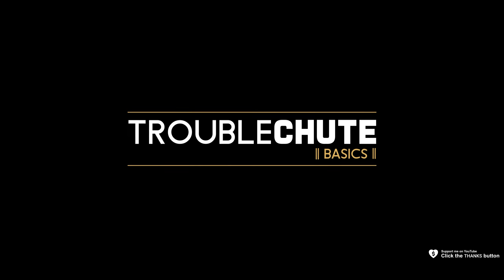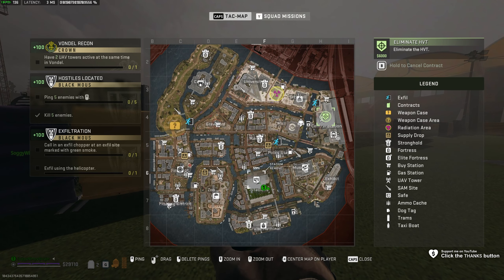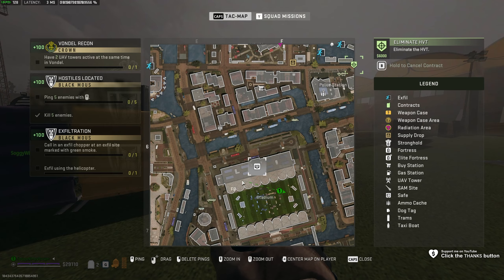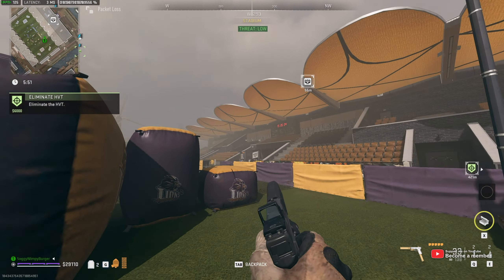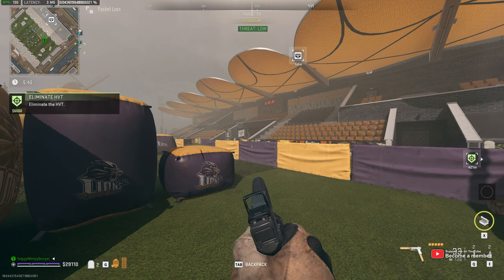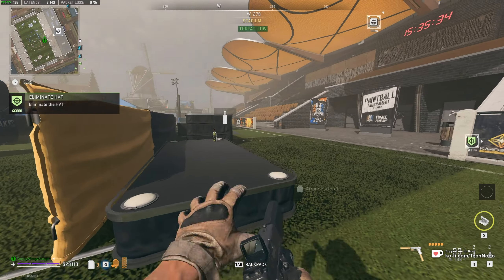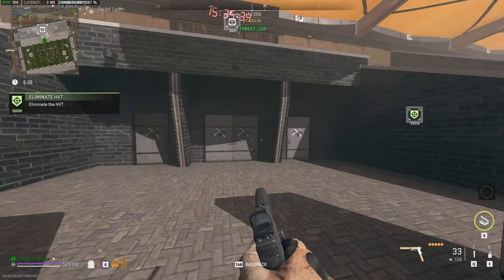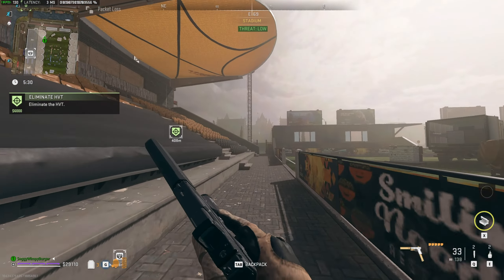Stadium Key | Location Guide | DMZ Guide | Simple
Have the Stadium Key in Warzone 2.0/DMZ Season 4 (Vondel)? This guide shows you where it is, as well as how to use it. It's super simple!